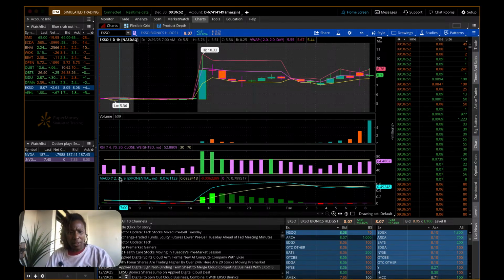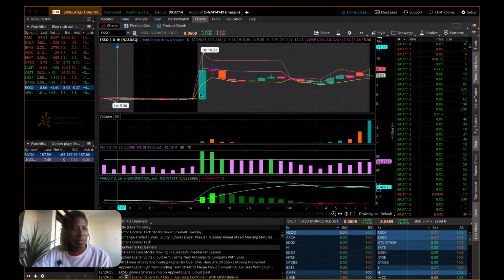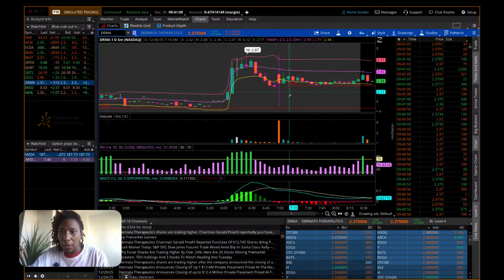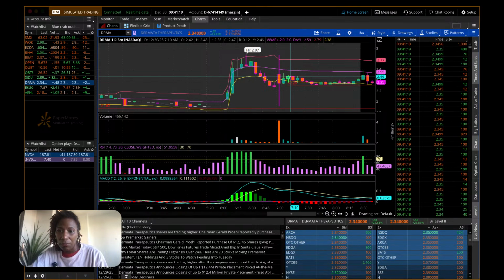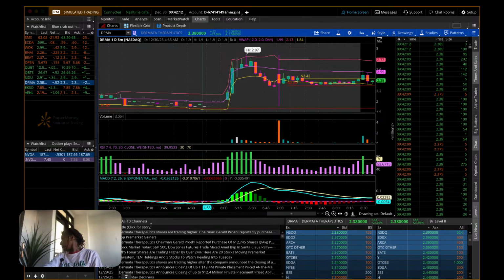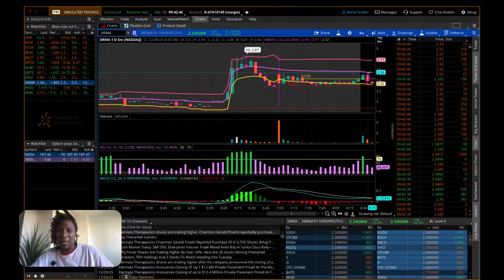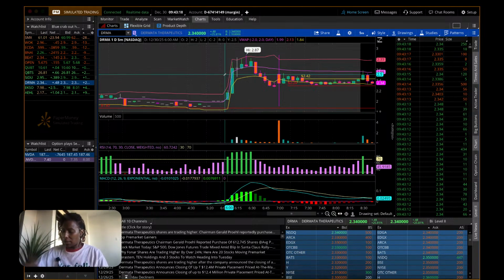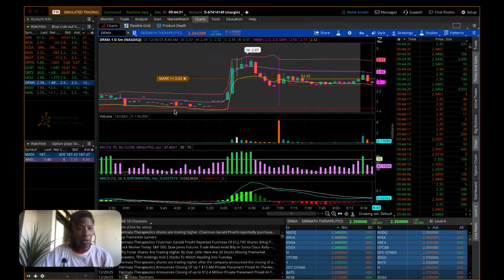Day Trading Live: Paper trading to work on my strategy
Create watchlist, journal while trading, taking trades with out fear